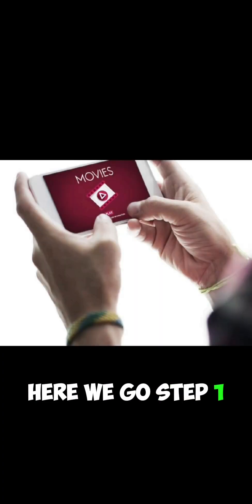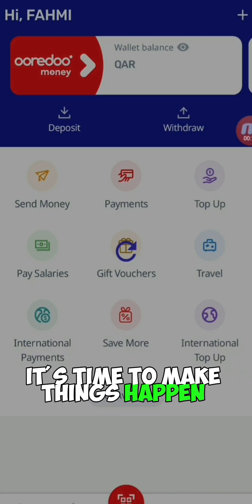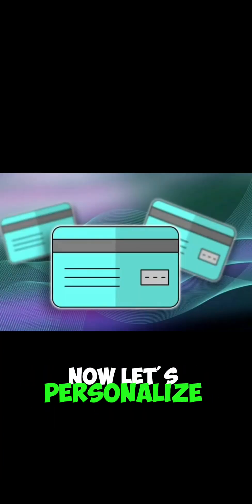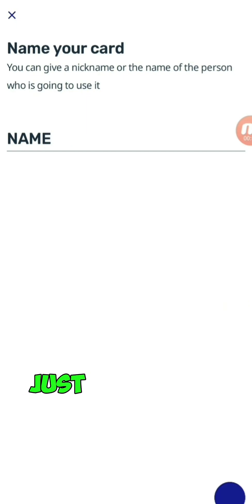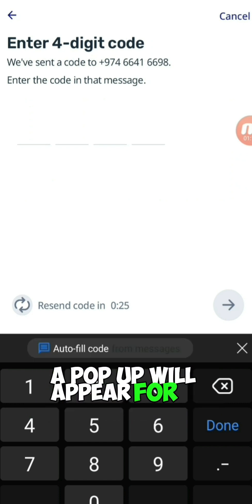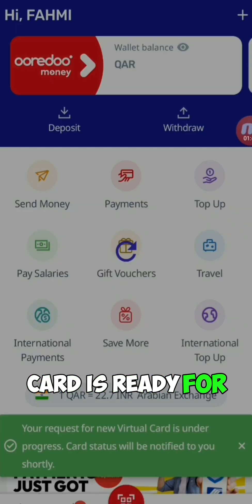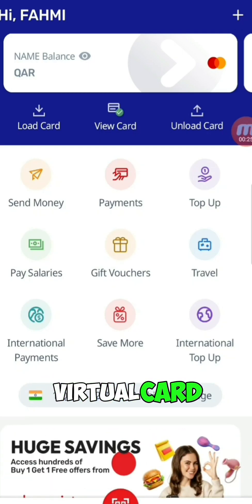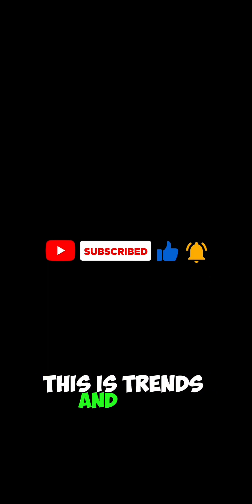Unlock Limitless Possibilities: Your Ultimate Guide to Ooredoo Money Virtual Cards!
Unlock a world of possibilities with this step-by-step guide to creating your Ooredoo Money virtual card! 🚀 Whether it's Netflix subscriptions or Amazon hauls, I've got you covered. 🌐💳✨

Ooredoo Money, Virtual Card Tutorial, Digital Wallet, Online Transactions, Tech Guide, Ooredoo App, Online Shopping, Digital Payments, TrendzNTech, How To, Tech Tips, Mobile Banking, Virtual Shopping